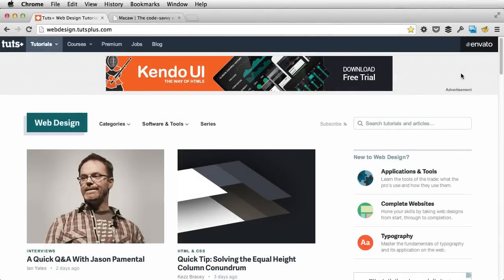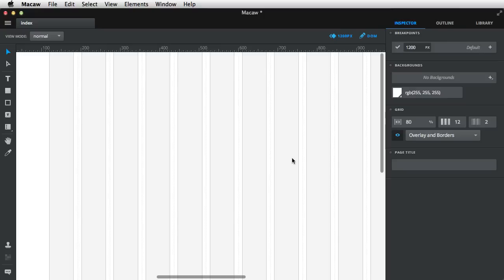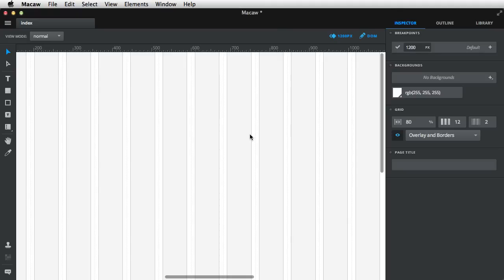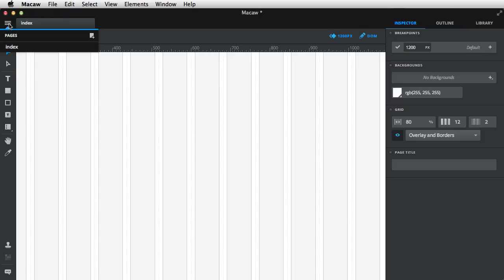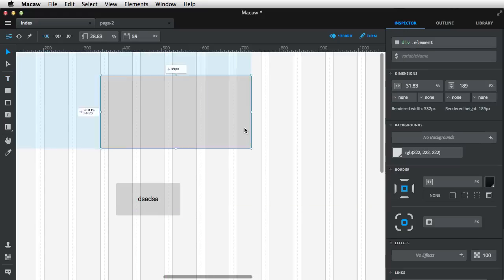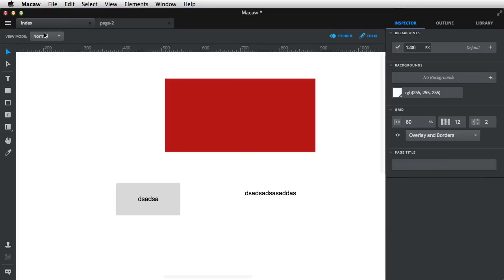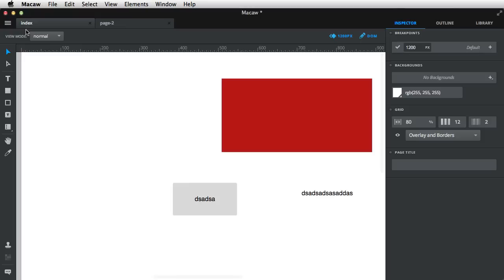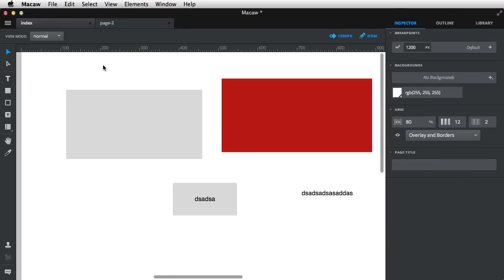An Introduction to Macaw